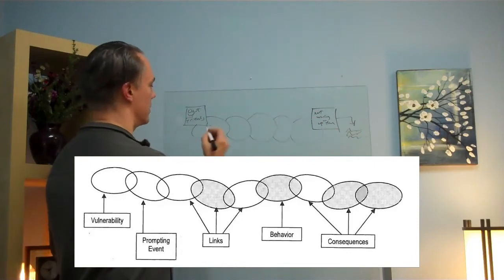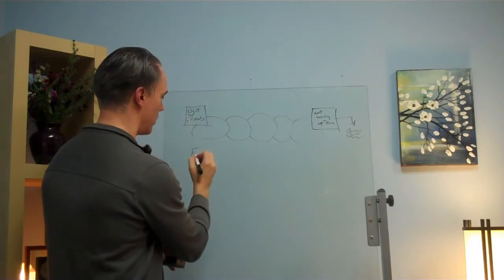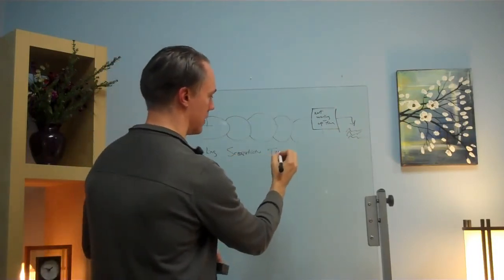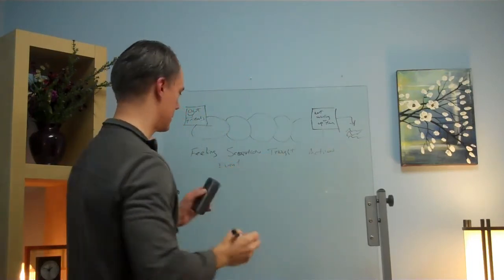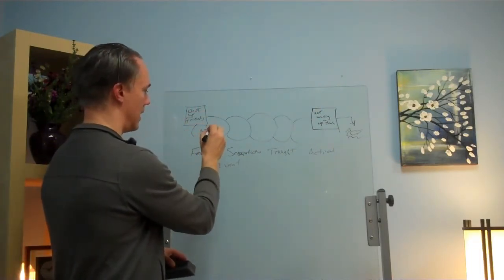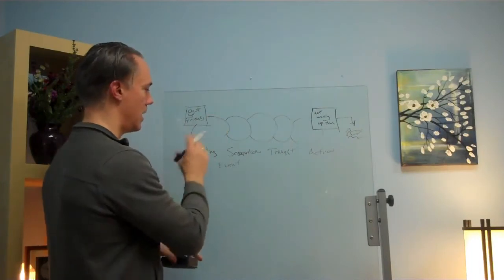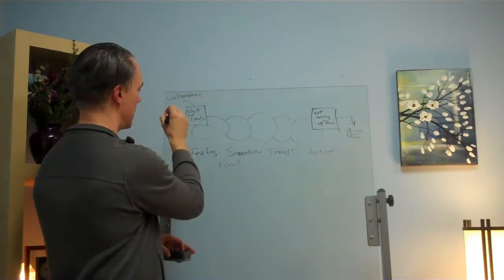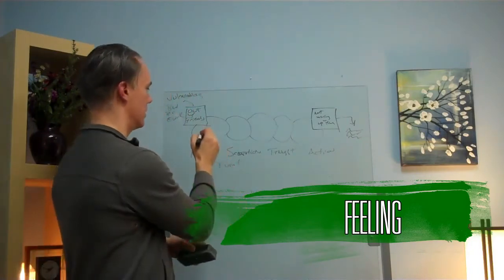Chain Analysis Of Problem Behavior | How to Use Chain Analysis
Hey All!

This video presents one of my favorite tools for helping others discover places where small simple changes can be applied to a sequence of events that ultimately ends in the outcome being different and hopefully better (more positive).

This video, Chain Analysis of Problem Behavior, will walk you through a chain analysis example so that you better understand how to utilize chain analysis for anxiety, depression, and other chronic conditions in order to decrease their likelihood.  Think of a negative behavior that you do and watch the video.